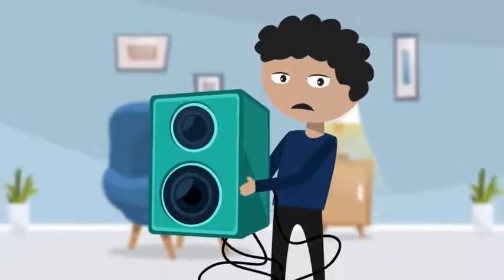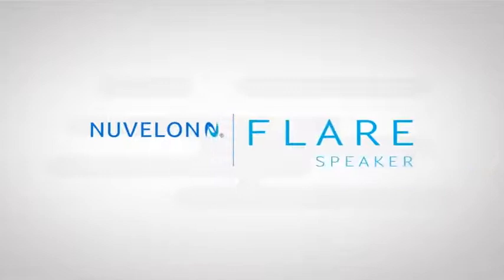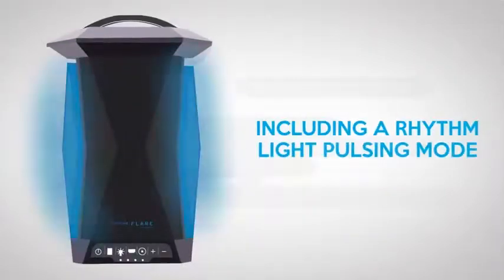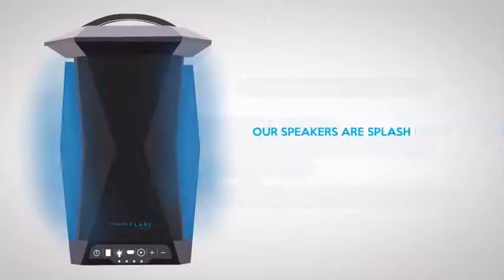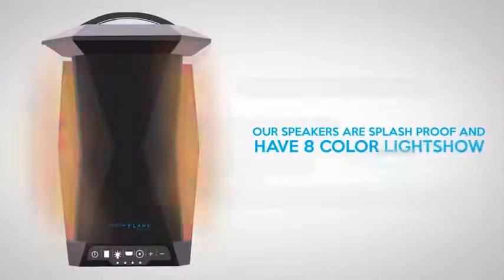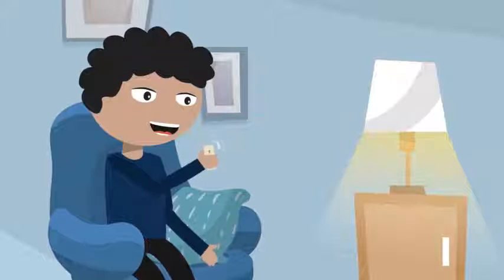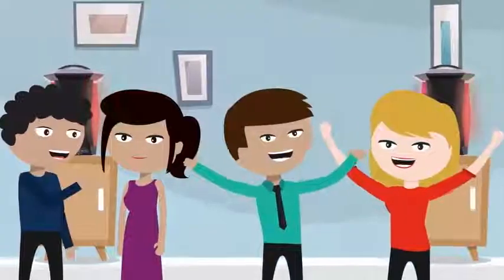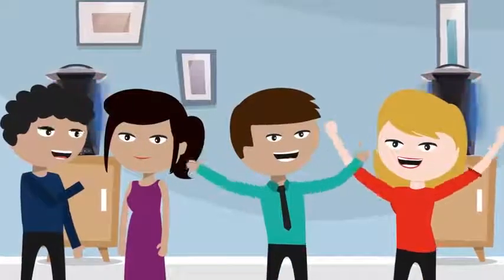NUVELON NF15A1-BTM Portable Bluetooth Speaker with lights, Nuvelon Flare Multi Sync wireless Reviews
This is the best Portable Bluetooth Speakers in the marketplace with cheap price that you can easily afford.
NUVELON NF15A1-BTM Portable Bluetooth Speaker with lights, Nuvelon Flare Multi Sync wireless speaker with Ambient lighting and Rhythm light pulsing LED lights, Aux input, Bluetooth v4.2 Reviews:

SOUND AND LIGHT SYNCHRONIZE - watch a plethora of LEDs pulse, and shine with the rhythm of your music for a unique audio-visual experience. Flare portable Bluetooth speaker's light show is completely customizable
POWERFUL BASS AND SOUND - 15-Watts of audio output for crystal clear sound and strong bass that competes with JBL speakers and Bose speakers. Flare portable Bluetooth speaker can stream music to Spotify and iTunes from your iPhone, iPad, Android, or audio device
SUPER BOWL CHAMP - Former Green Bay Packer and Super Bowl champion, Donald Driver, knows quality when he sees it; thus, he has partnered with Nuvelon!
GO ANYWHERE - Don't be held back by cords. Flare's advanced Bluetooth technology allows you to connect effortlessly through walls. Sturdy build and water-resistant design, it's perfect to enjoy beach time or pool time
WIRELESS PAIRING - Sync up to 100 of Nuvelon flare portable Bluetooth speaker - no apps, batteries, cords or Wi-Fi needed
SINGIN' IN THE RAIN - What a glorious feeling! Water resistant design allows you to set your Flare out even in the rain, or by the pool, so you can be worry free
KEEP THE MUSIC BUMPING - Built-in high capacity rechargeable lithium ion battery lets you enjoy 10 hours of your favorite songs
Create immersive music and light experiences anywhere with Nuvelon flare portable Bluetooth speakers. Wireless/Cordless multi-sync technology lets you Link multiple speakers and flare's near waterproof build allows you to use them anywhere you want. Pair one speaker with any Bluetooth; -enabled device (or connect your device/MP3 player with the included auxiliary cable), then link additional Nuvelon flare lantern speakers (up to 100) to play or stream music anywhere indoors or outdoors. No apps, cables, batteries or wires needed! When linked, Nuvelon flare lantern speakers can be placed up to 50 feet apart for true wireless multi-room sound through walls and around corners. Nuvelon flare lantern speakers deliver premium sound, strong bass, and a beat-responsive light show for up to 10 hours on a single charge. The Nuvelon flare delivers distortion-free audio at any volume and its embedded Wi-Fi technology provides a strong, reliable signal connection between linked speakers. Color light show options range from serene color changing glows, to pulse-to-the-beat light shows. Nuvelon will only honor the warranty for authorized sellers.
NUVELON NF15A1-BTM Portable Bluetooth Speaker with lights, Nuvelon Flare Multi Sync wireless speaker with Ambient lighting and Rhythm light pulsing LED lights, Aux input, Bluetooth v4.2